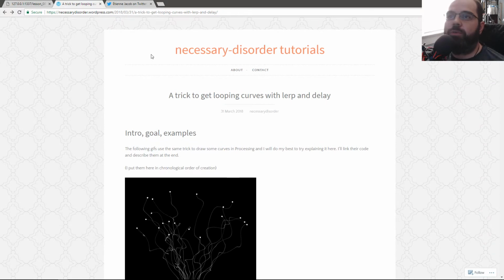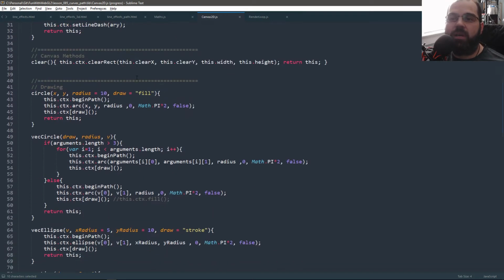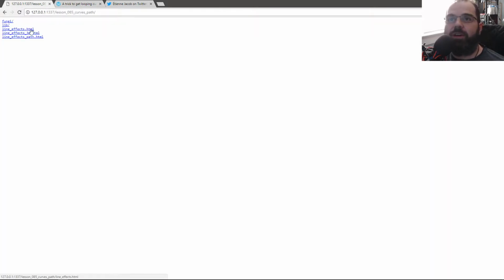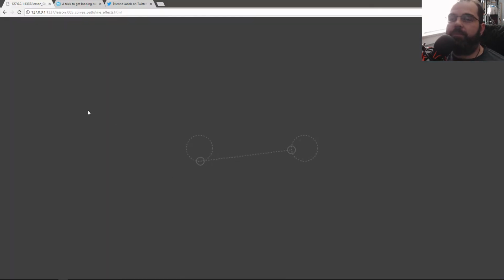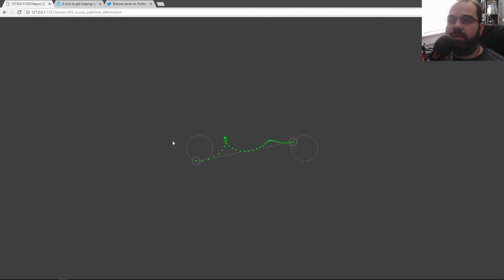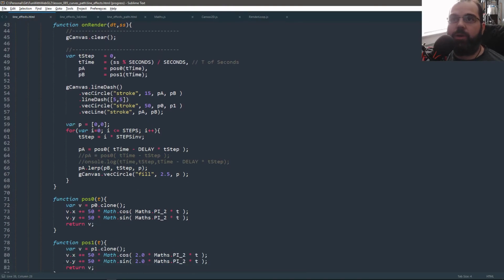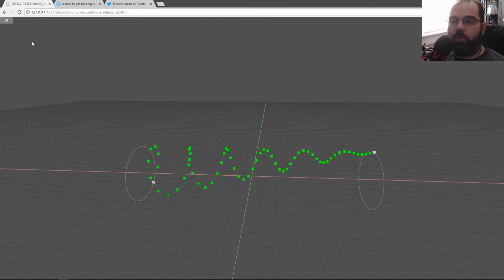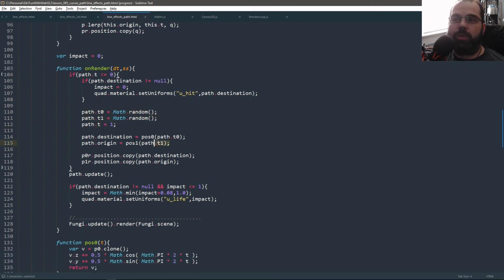WebGL2 : 085 : Curved Paths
Lets have some fun playing around with NecessaryDisorder's trick in creating curves. We rebuild the idea in the browser in 2D, then we take it into 3D. Then we use that paths as a way to have a single particle travel along it then explode when it reaches the end of it path.